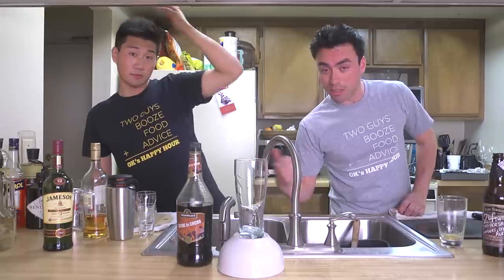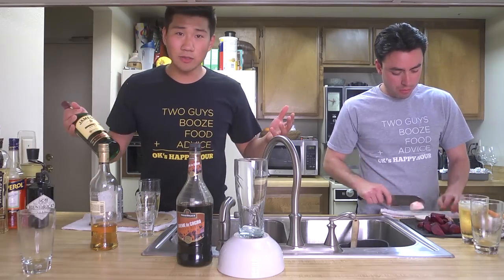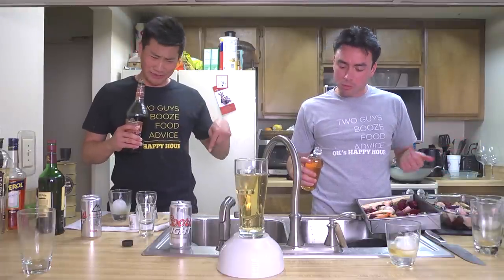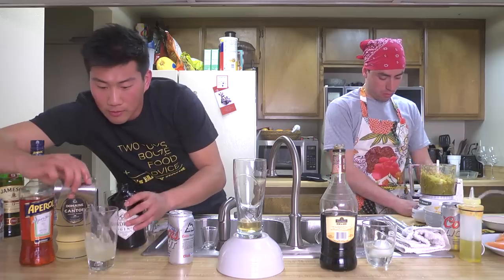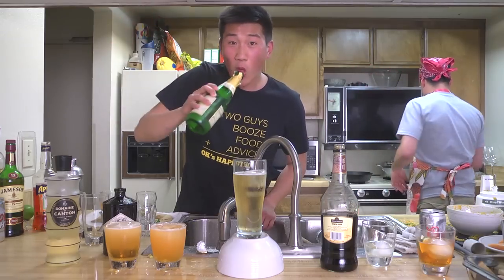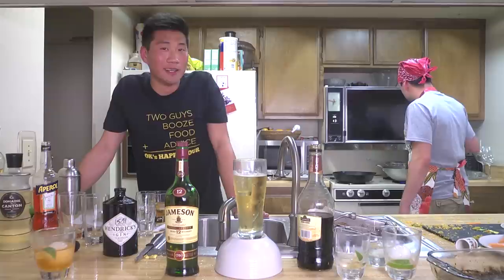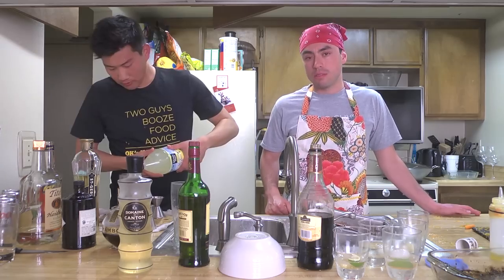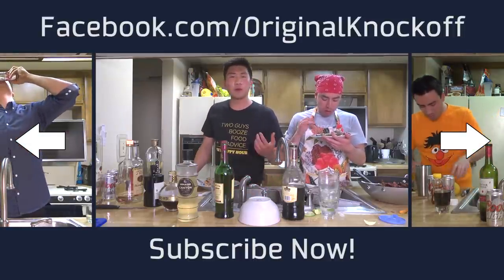OKs Happy Hour Ep. 44: April Fools!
We visit a parallel universe in which Gabe cooks and Dennis drinks. Let's see how it goes. Spoiler: Not well.

16809 Bellflower Blvd. #24